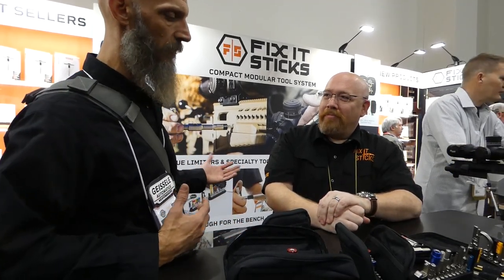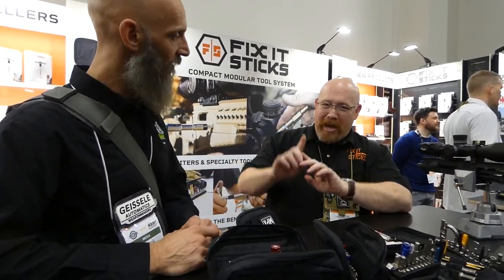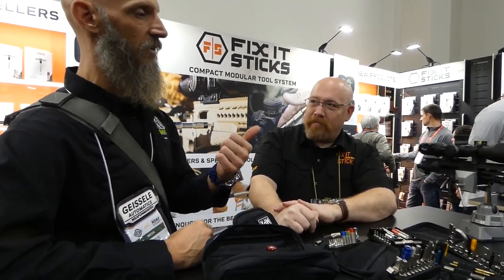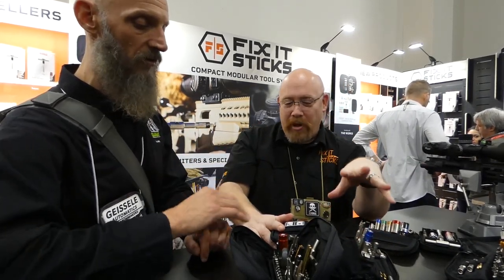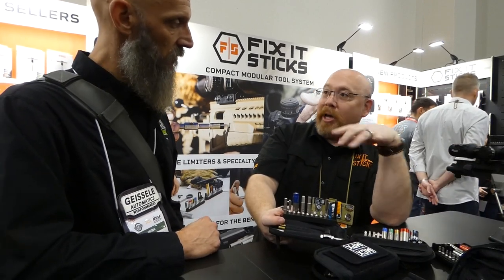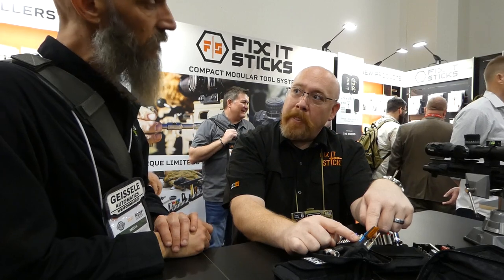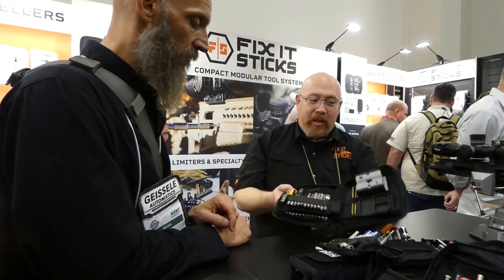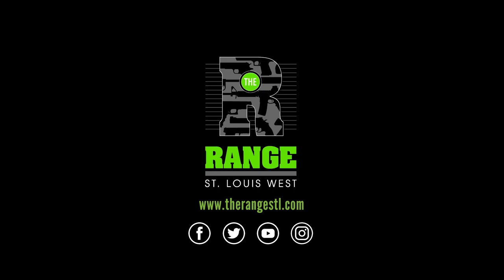Shot Show 2023 Manufacturer Spotlight: Fix It Sticks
The best way to do maintenance, upgrades and repairs to your firearms is having some of the best tools in the business.